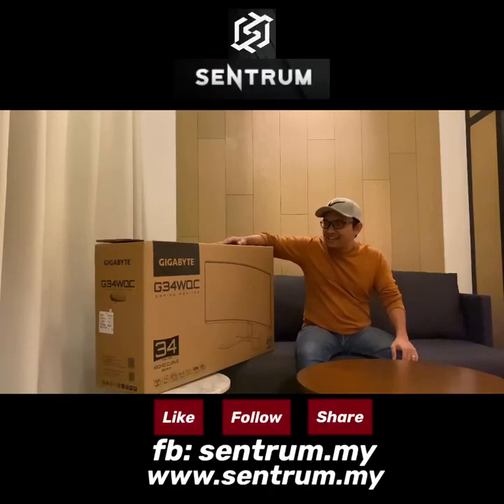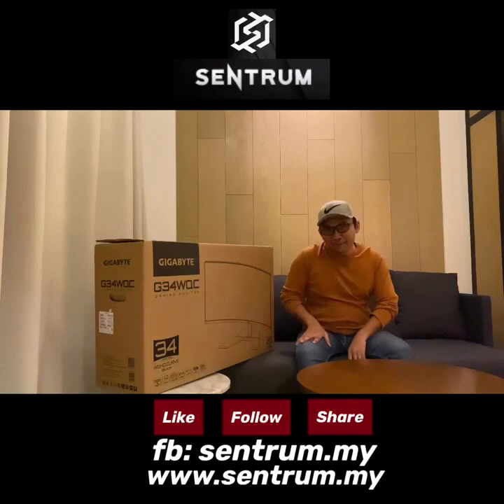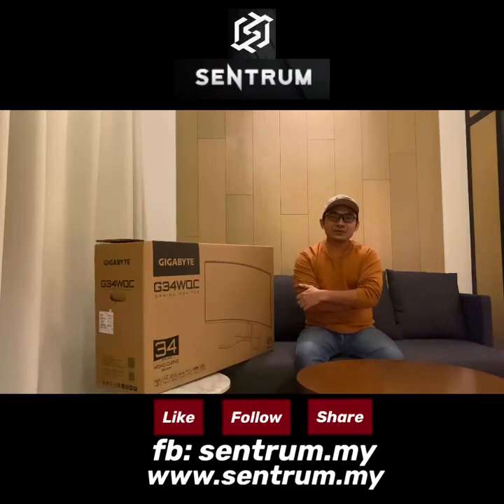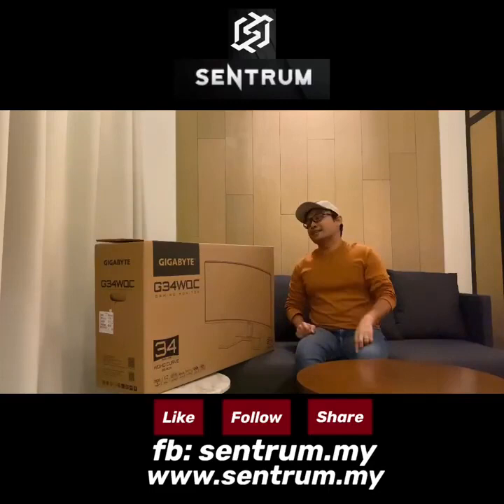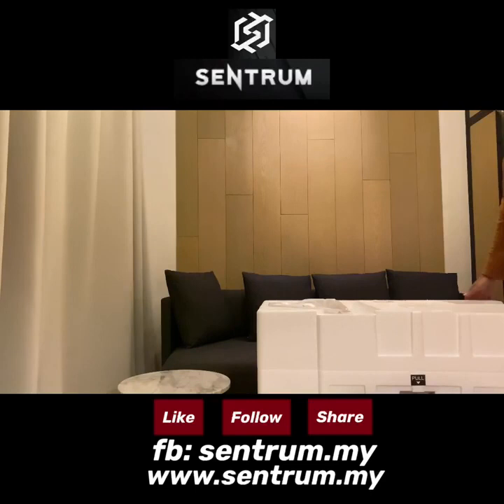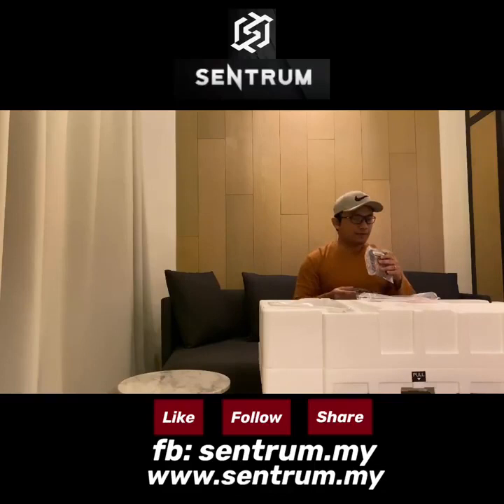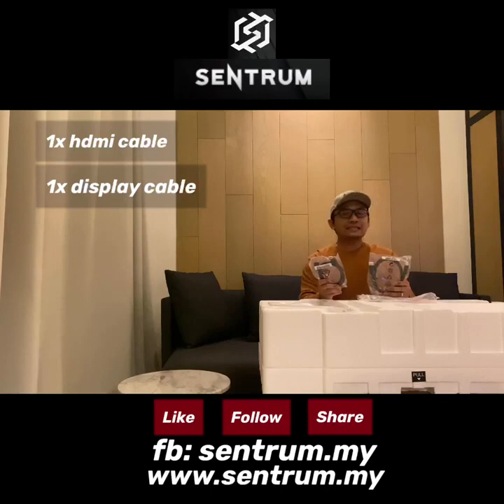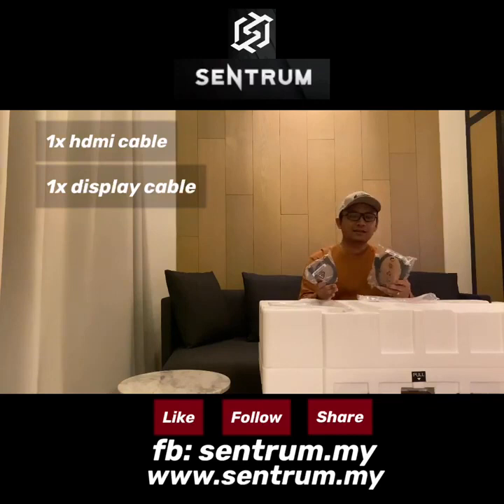JANGAN DERA GPU - Unboxing Dan Review GIGABYTE G34WQC Gaming Monitor